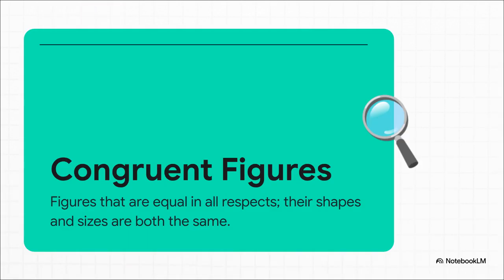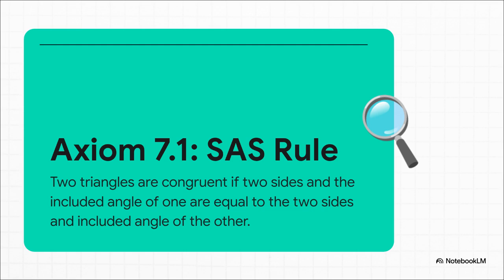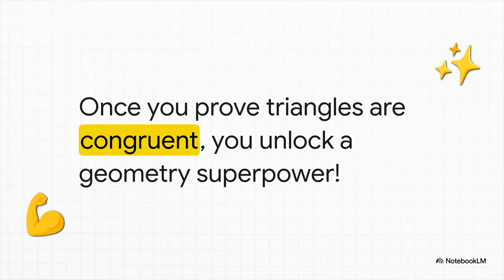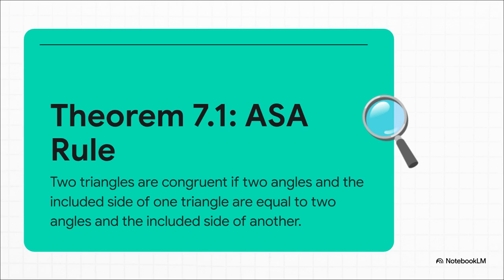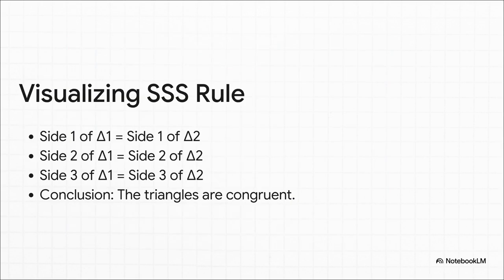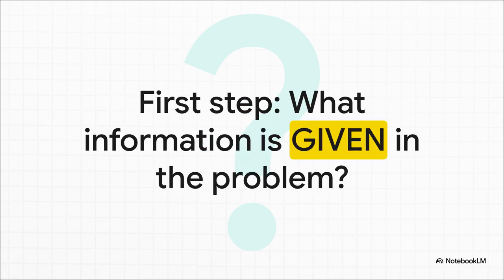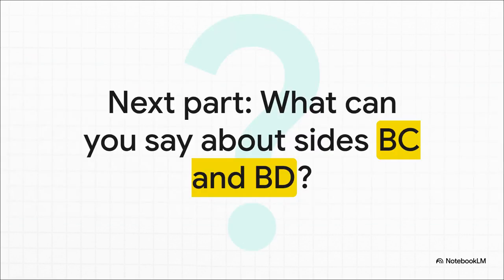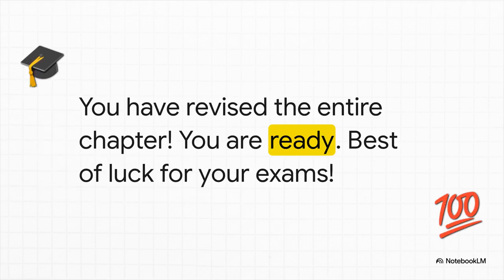TRIANGLES | Class 9 Mathematics Chapter 7 | CBSE NCERT | Quick Revision in 7 Mins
⏰ TIMESTAMPS:
00:00 Intro
00:10 Defining Congruent Figures
00:35 Congruent Triangles Explained
00:58 Congruence Rules: The Shortcuts
01:28 Rule 1: SAS (Side-Angle-Side)
02:26 SAS Rule: Example Problem
03:22 Introducing CPCT: The Congruence Superpower
03:57 Important Warning: SAS vs. SSA
04:36 Rule 2: ASA (Angle-Side-Angle)
05:40 Rule 3: SSS (Side-Side-Side)
06:22 Rule 4: RHS (Right Angle, Hypotenuse, Side)
06:59 Full Practice Problem Setup
07:44 Solving the Practice Problem Step-by-Step
09:00 Applying CPCT to the Solution
09:33 Final Revision & Cheat Sheet
10:04 Conclusion & Exam Wishes